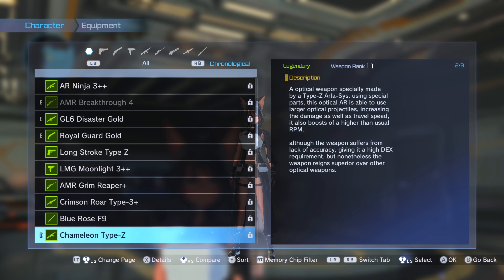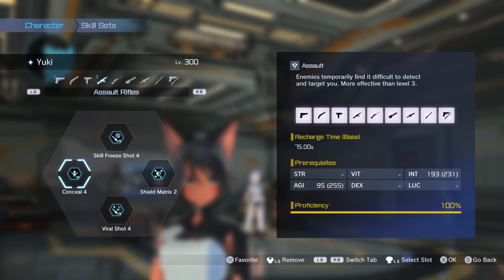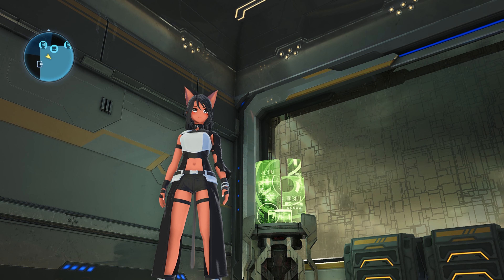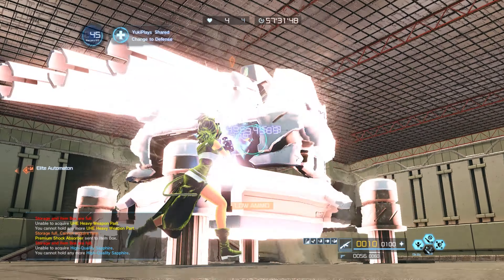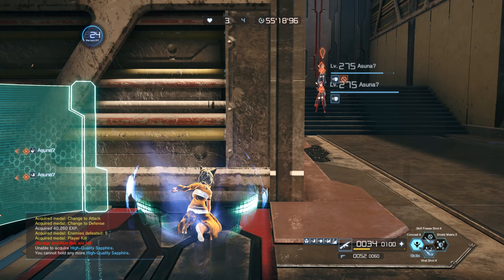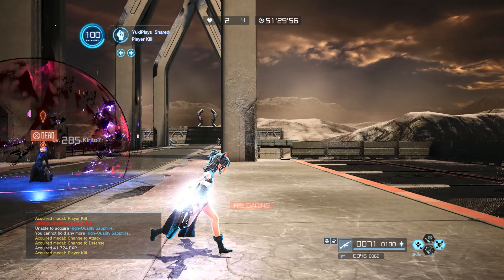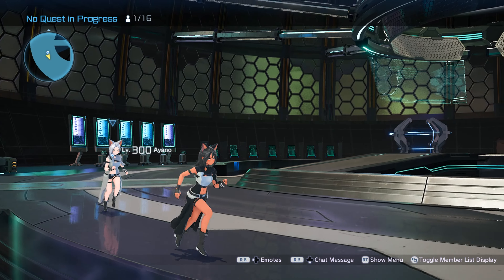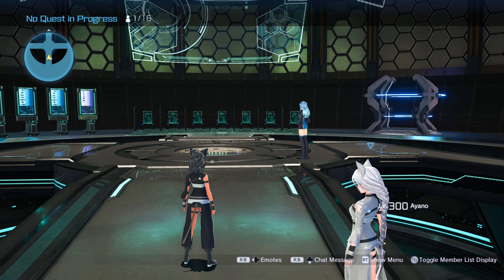Chameleon Type Z The Perfect Optical Weapon [Sword Art Online: Fatal Bullet]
Chameleon Type Z The Perfect Optical Weapon [4K60FPS] [Sword Art Online: Fatal Bullet]

Did you ever Wish to have Good Optical Weapons in the Game? Well with this Mod you get this Nice Weapon Called Chameleon Type-Z, It has a Fire rate of 1000 and is just as Good as a Gateling Gun, with his high Fire rate it can Crit very Consistent what makes this Weapon so Dangerous.